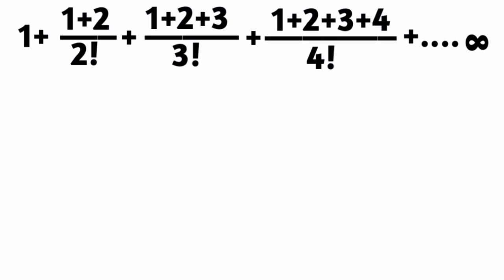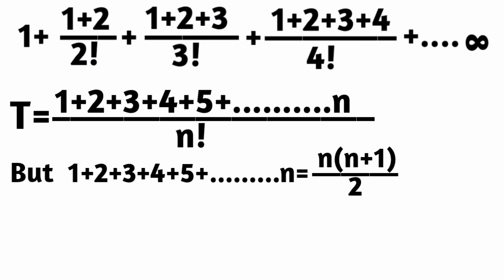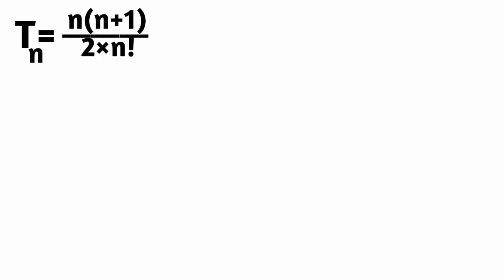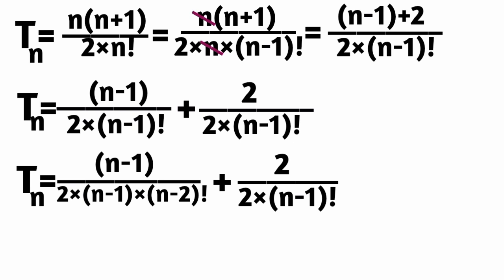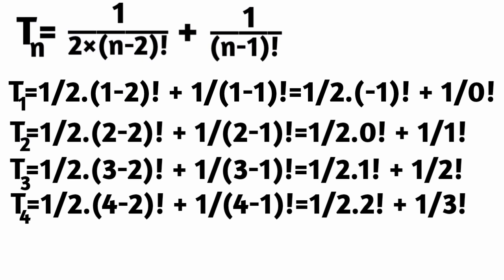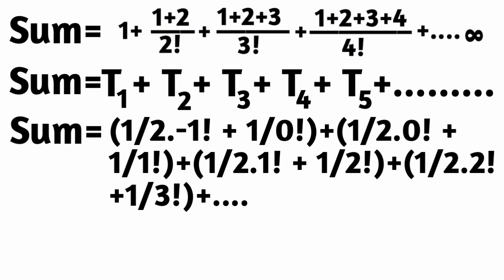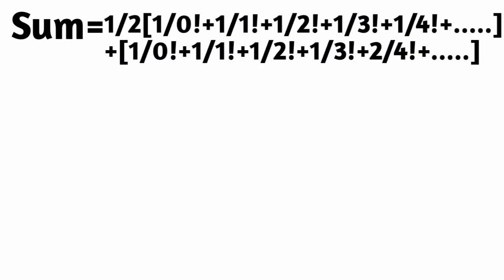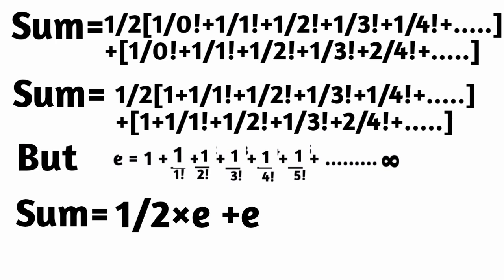How to add this nice summing and factorial series